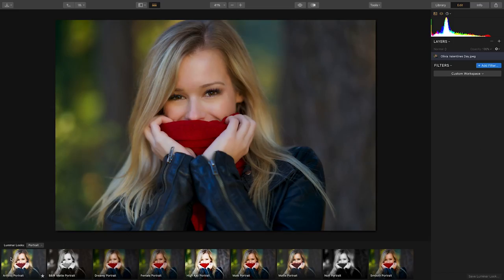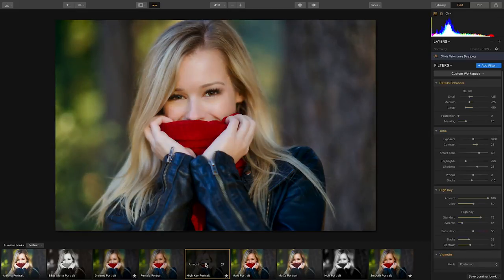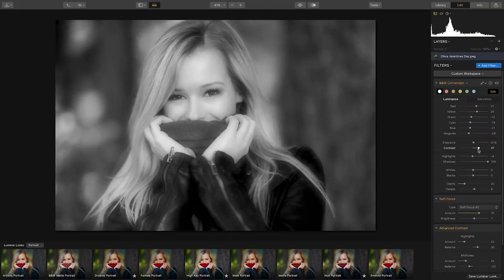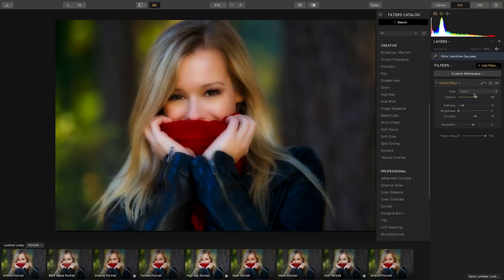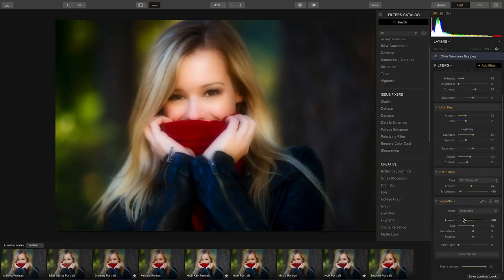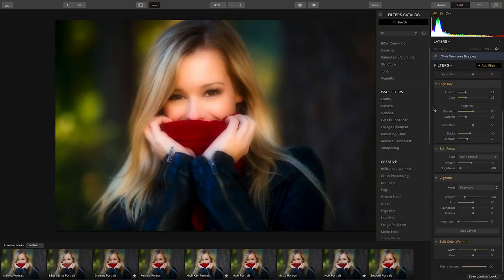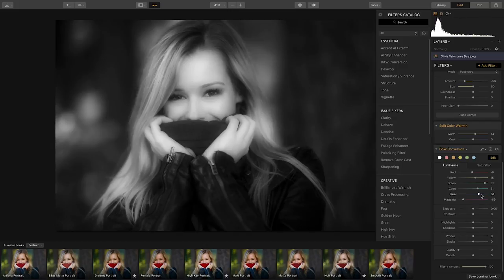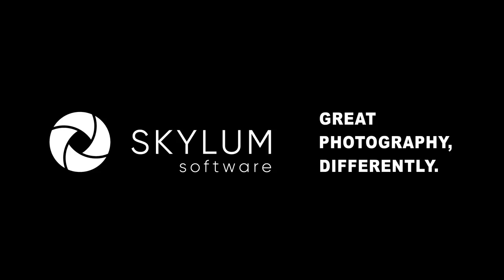How to Develop Dreamy Portraits with Luminar | Luminar Quick Tips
Discover how Looks can be a one-click solution or a starting point for creating dreamy and romantic portraits. Watch as Skylum's Co-Director of Education, Abba Shapiro uses Looks as well as starting from scratch with some of his own favorite filters in Luminar.

Learn how to:
• Apply and Blend Looks
• Adjust the Noir Portrait Look
• Add a Vignette and other filters
• and more!

Some of Abba's Favorite Portrait filters for creating dreamy portraits are the Orton Effect, High Key, Soft Focus, Vignette, Split Color Warmth, and the B&W Conversion.

Whether you add a Look or start from scratch by adding Filters, Luminar helps to create dreamy and romantic portraits.

Check out the latest Blog Post "Authentic Couple Poses and Best Couples Photoshoot Ideas"